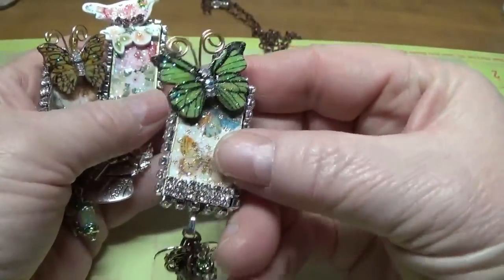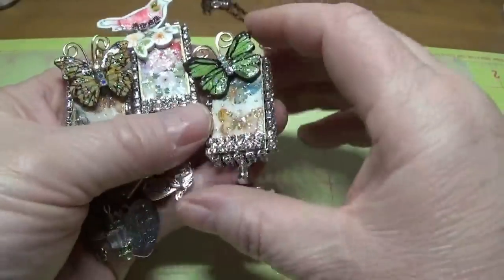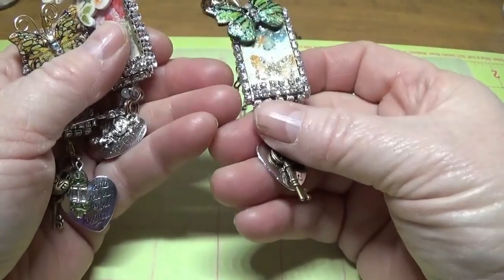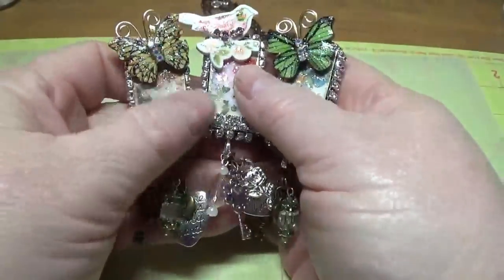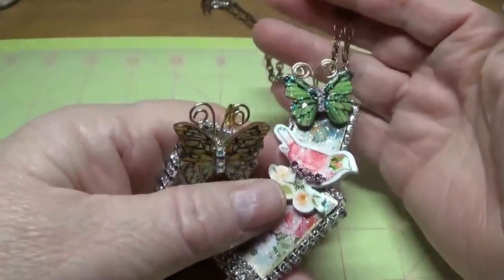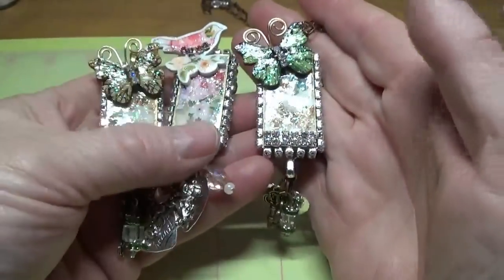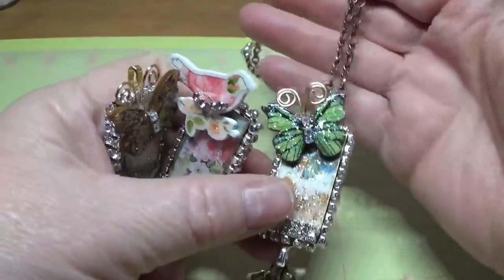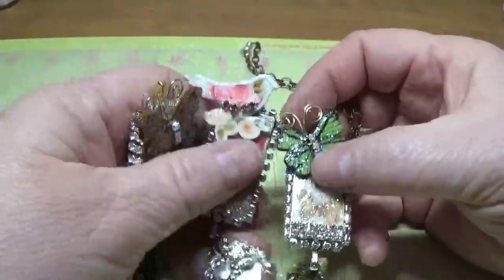DIY~Make Gorgeous & Simple Mixed Media Domino Pendant Necklaces!